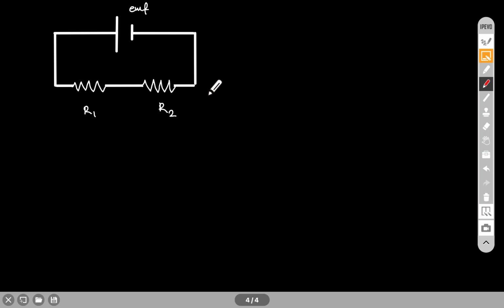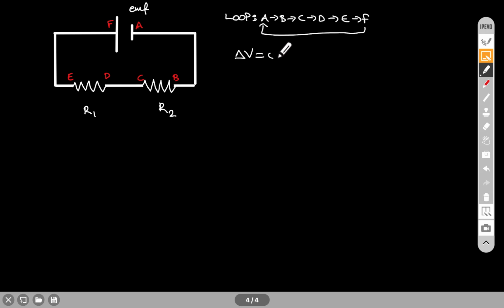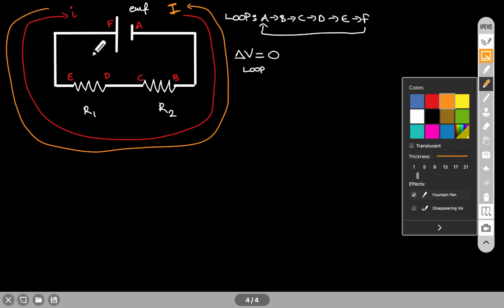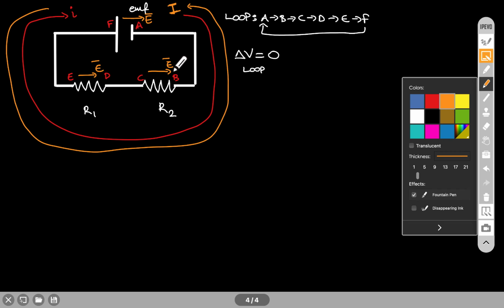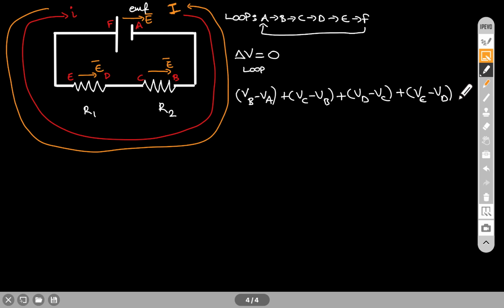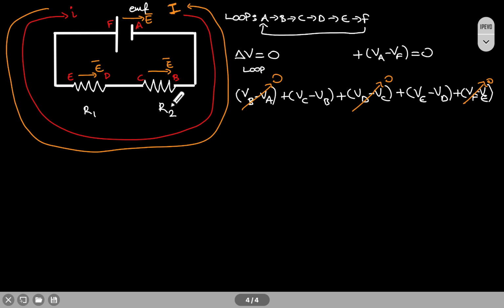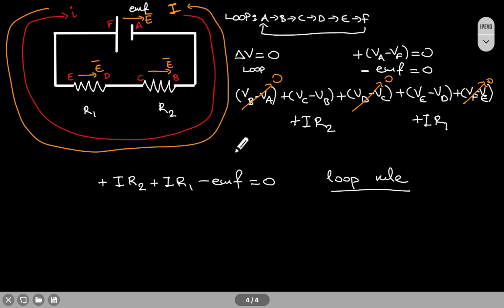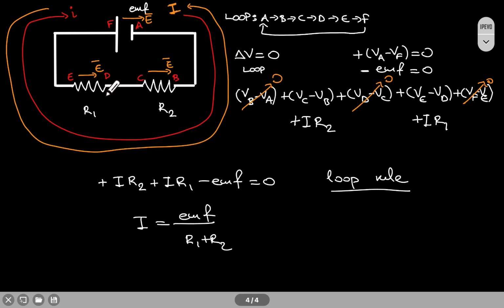Kirchhoff's loop rule in a circuit with resistors in series